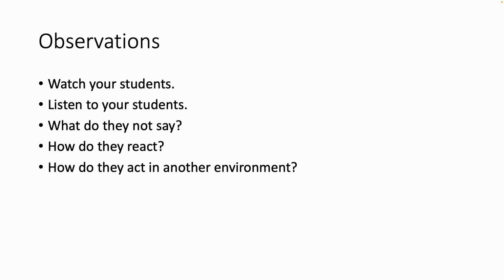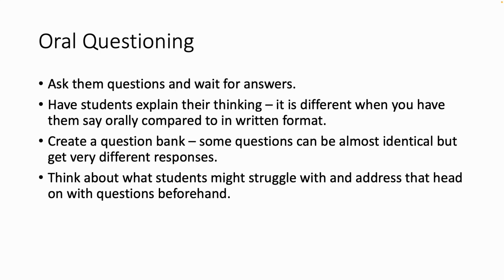Which Assessment is Best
Different forms of assessment.